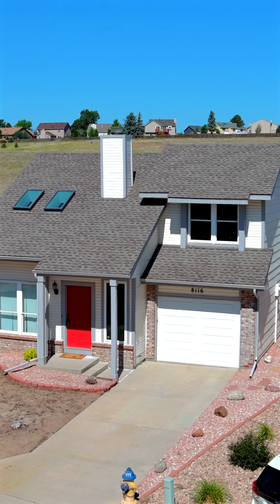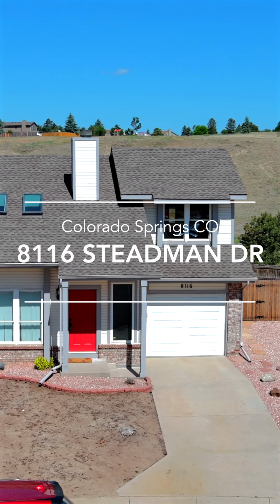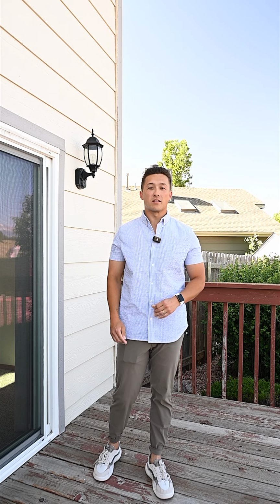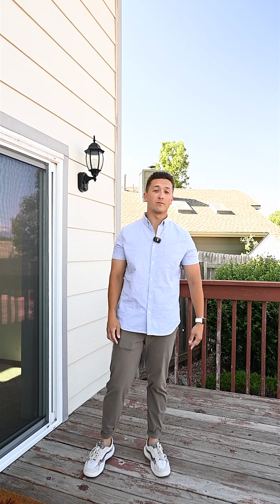Colorado Springs Real Estate: New listing in Briargate!!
Your Perfect Abode Awaits in D20! ️
This charming 2-bedroom, 1-bathroom gem is located in the coveted D20 School District!

Move-in ready and recently updated with a brand new roof, gutters, and carpet, this home offers a perfect blend of comfort and effortless living!

Here's what sets it apart:

✨ Spacious open floor plan with vaulted ceilings for an airy feel
☀️ Abundant natural light for a bright and inviting atmosphere
️ Thoughtful layout for easy flow between living and dining areas
️ Generously sized bedrooms for cozy relaxation
Full basement with rough-in and plumbing started - ready for your vision!  Picturesque backyard with mountain views and a spacious deck for outdoor living
Plus: Fully fenced for privacy and located in a prime D20 location near schools, parks, shopping, and dining!

Don't miss your chance to call this charming home yours! Schedule a showing today!